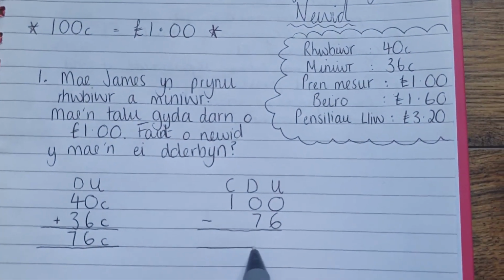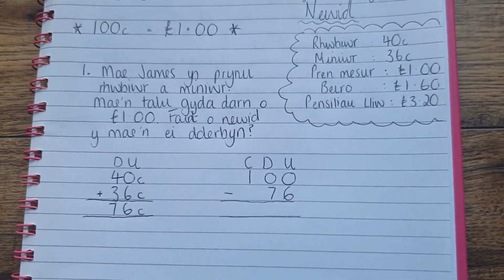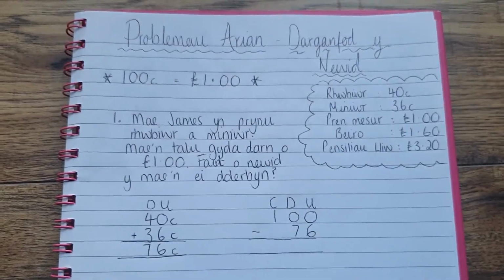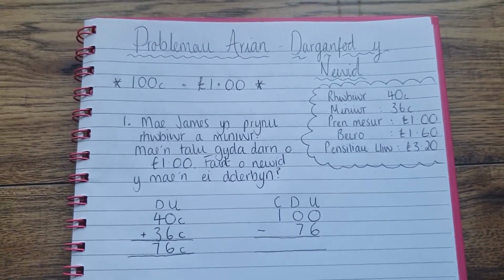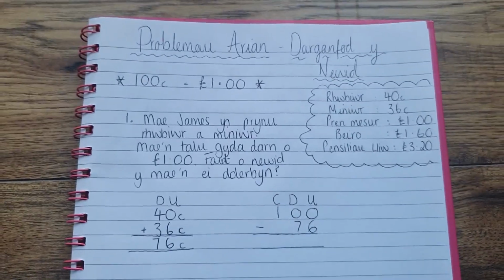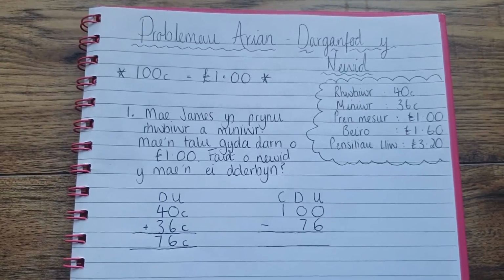Problemau Arian - Cyfrifo'r Newid/Money Problems - Calculating Change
A short tutorial walking you through two-step word problems where children are required to calculate the change when working with money. Explanation given in Welsh and English.